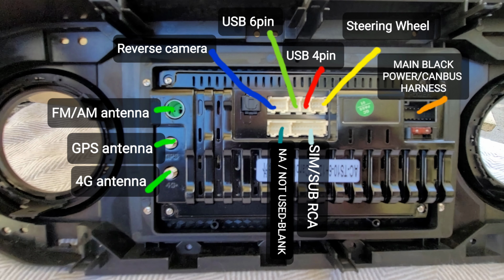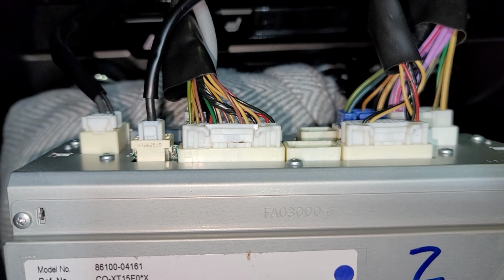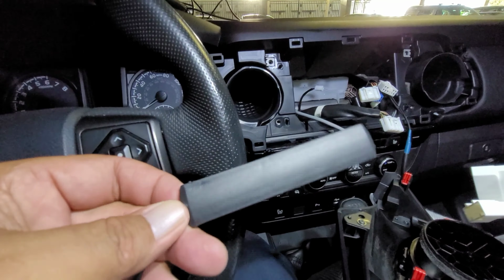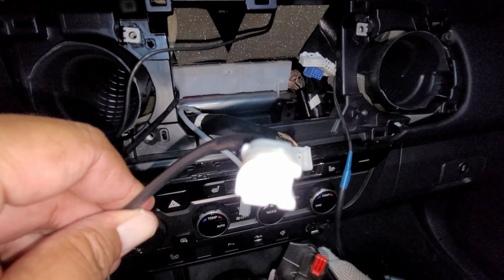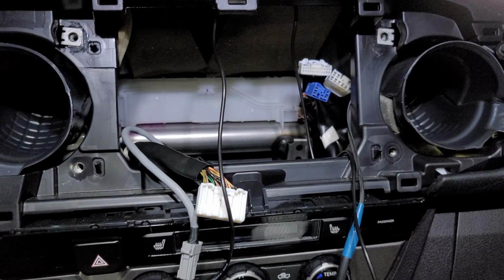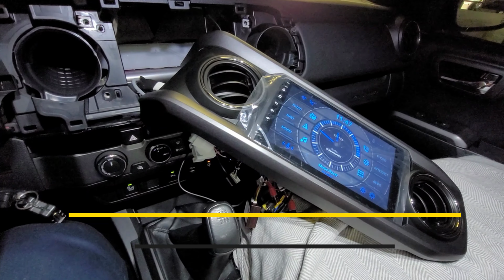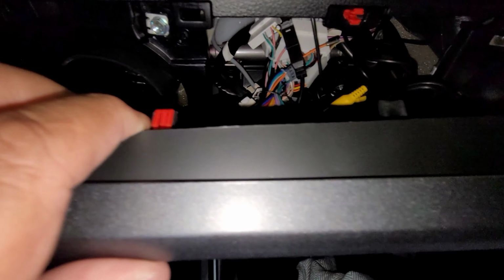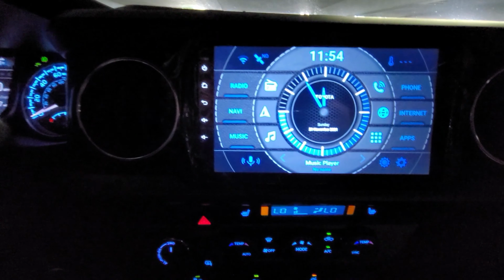CarTrimHome T10 6/128 HU 3rd Gen TOYOTA TACOMA-INSTALLATION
NOTE:
When you initially install your head unit and select "REVERSE"
If the image is BLACK, GREEN, WHITE, MULTIPLE BOXES, or distorted.
DO NOT PANIC:
1-touch the screen while in REVERSE and select AUTO or NTSC
as the head unit may be in AHD720 or another setting as it was tested before being shipped.
2-check the connection of the two RCA rear camera line in which is connected to the BLACK MAIN POWER HARNESS as you may need to switch them around.
*note the other RCA labeled as the rear camera is used for those with any time Front and Rear camera switches.  That unused one is the front camera feed.  ANYTIME front camera is set to AUTO and the rear camera is set to NTSC

Aloha Tacoma Family.

Welcome back as we continue with the installation video series part two, of the Car Trim Home, T10-head unit for the 3rd-Gen, Toyota Tacoma.

In part two, we will address where each wire from the T10 BLACK MAIN POWER Harness is connected to on the back of the T10.

We will also address the additional wire connectors, such as:
USB 4 and 6 pin. Reverse Camera. Steering Wheel. Dedicated SIM card TRAY, and SUB woofer, and RCA connectors. GPS Antenna. 4G 3G cell and wifi Antenna, along with the optional external microphone.

Lastly, we will connect the white connector ends of the Black Main Power wire harness of the T10, to your factory connection wires located in the dash of your 3rd-Gen, Toyota Tacoma.

Note:
I did not use my external mic, as the sound quality on all my calls from various Droid phones, connected to the head unit was loud and clear on both ends with no distortion or issues.

For more information and purchase.

Mahalo,
From Oahu, Hawaii